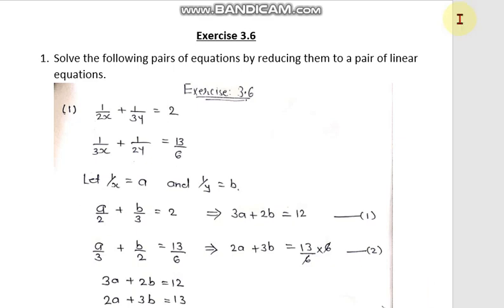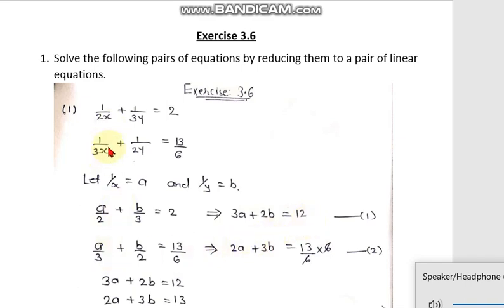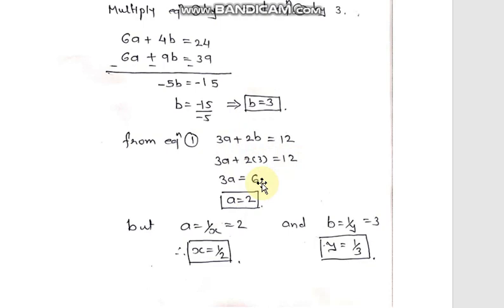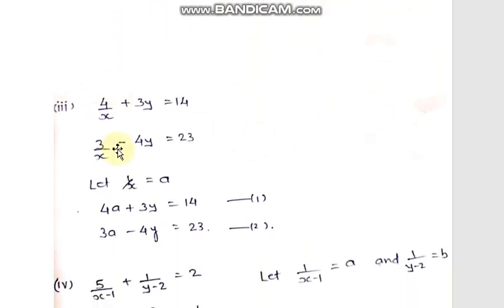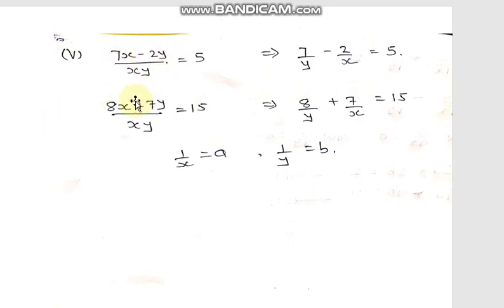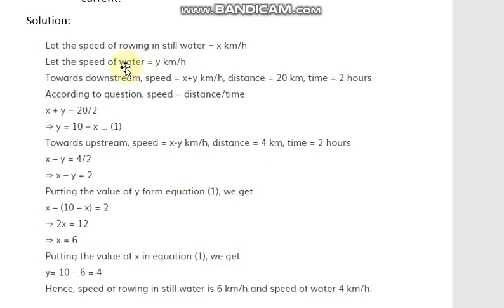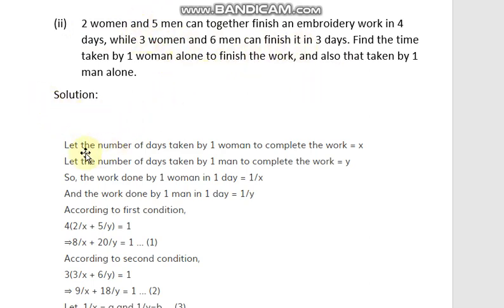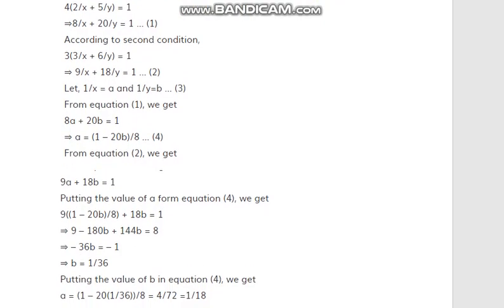Equation reducible to Linear STD 10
Exercise 3.6 Equation reducible to linear form by Daya Patel